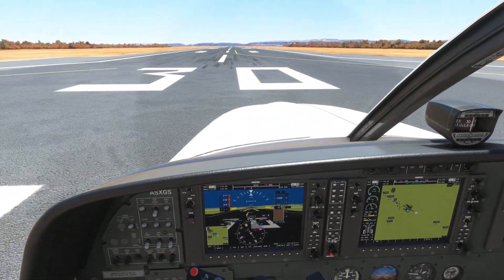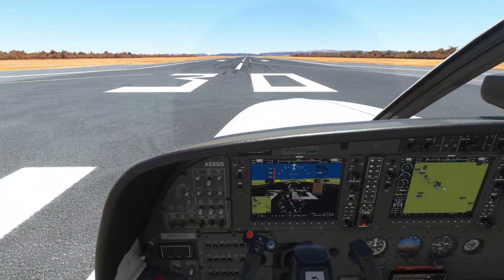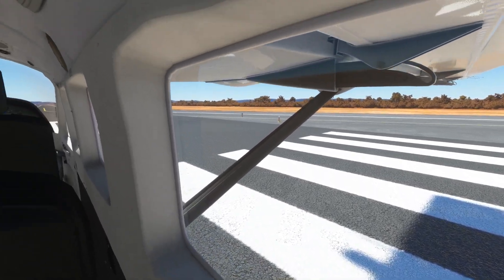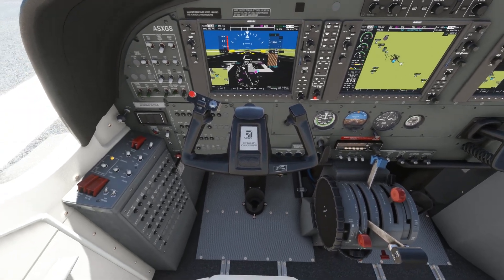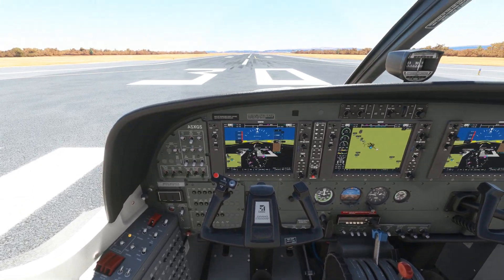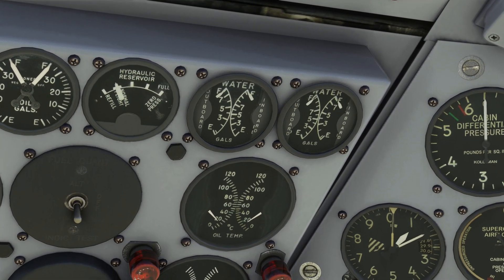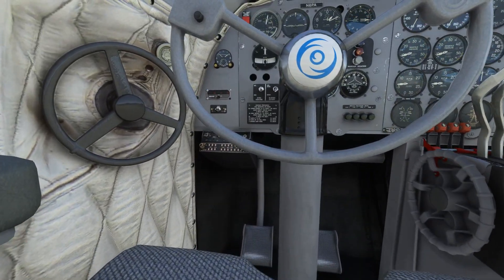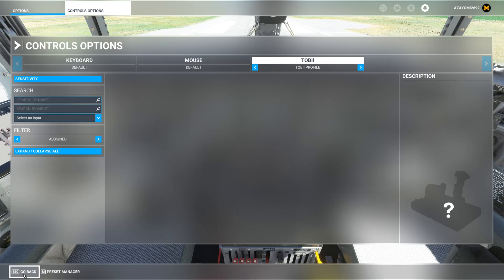Tobii Eye Tracker 5 | MSFS | Sim Update 8 SU8 Settings | Recommended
Only the settings 00:10:55
PMDG DC-6 00:06:55

Tobii Eye Tracker 5 will be great to use with the PMDG 737 for Microsoft Flight Simulator to be released sometime in future. It simply makes the entire experience more interactive, more involved and much more fun!

If nothing is working for you setting it up, or the world map is not rotating with the left mouse button after SU8 do the following 00:04:00

I had to reinstall MSFS with this update. So I lost all my previous settings. So nothing was wrong in this video that I mentioned as it was how my keys were previously set up. To be helpful I have mentioned all the relevant keys above.

At this point I totally recommend the Tobii Eye Tracker 5 for Microsoft Flight Simulator. Microsoft Flight Simulator now has native support built into the game. It is 100% operational and functional. If you are reading this in the future SU8 was released around February 2022. It is a great time to use the Tobii Eye Tracker 5 in Microsoft Flight Simulator.

Hopefully one day I can reach 2K subscribers. It is the dream.